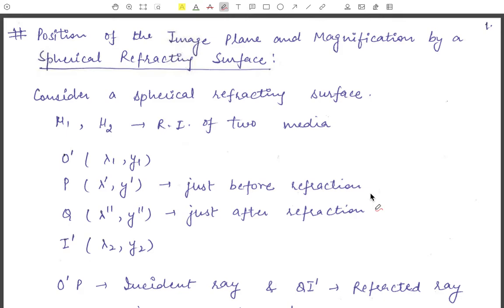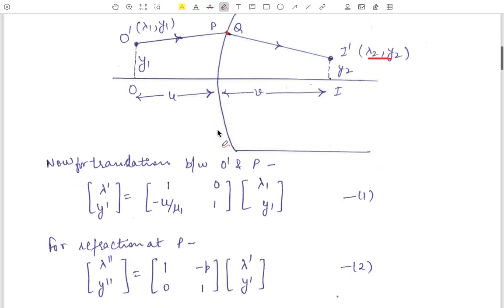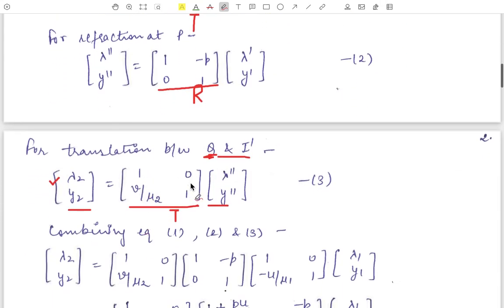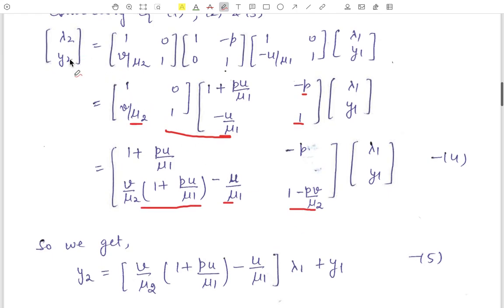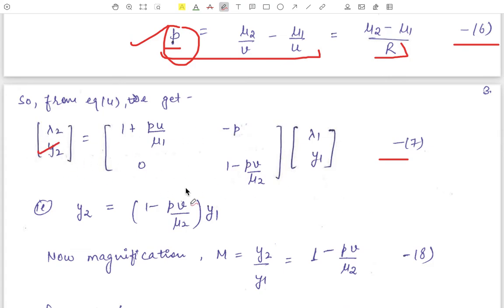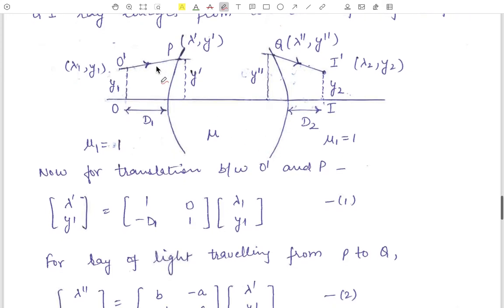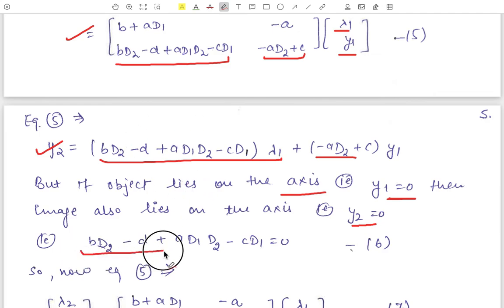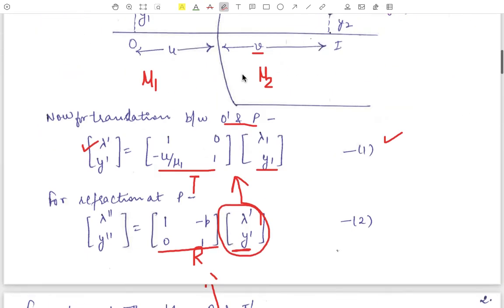Optics | Part-3 | Spherical Refracting Surface & Optical System | Position of Image & Magnification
Hi.

This video contains a topic from B.Sc.2nd year Physics. In this video, students will learn about Position of Image Plane & Magnification by a Spherical Refracting Surface & Optical System. In this video, they will learn to find out the Position of Image Plane and Magnification with the help of Translation, Refraction and System Matrices.
This video will be helpful for basically B.Sc.2nd year Physics students...